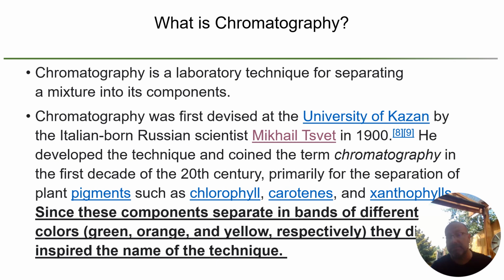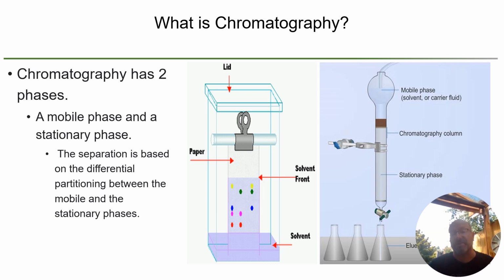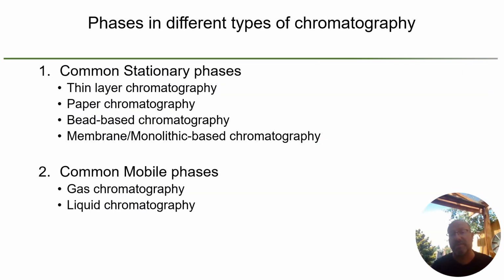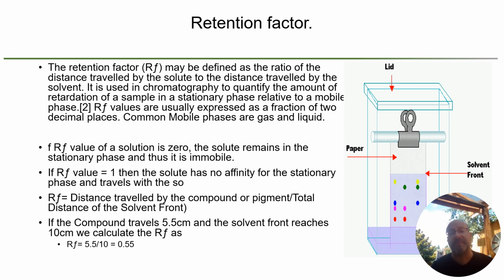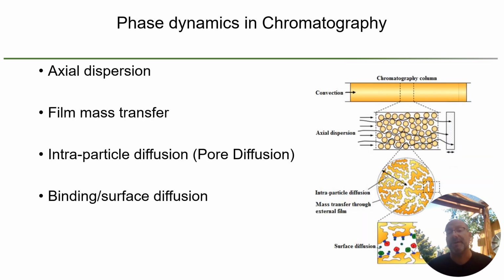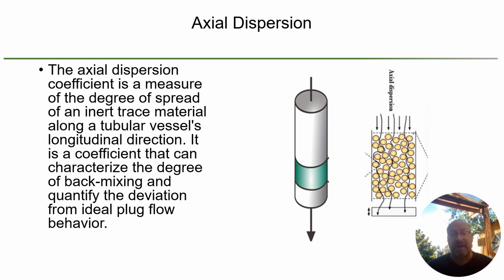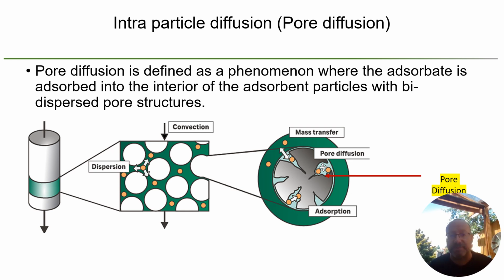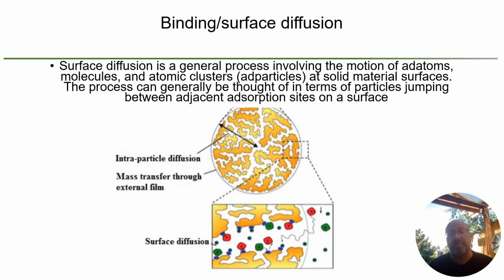2024 Lecture 4 Fundamentals of Chromatography